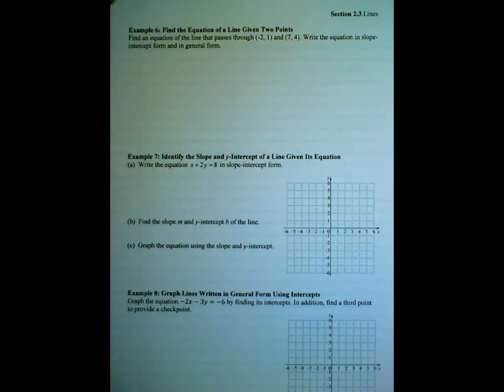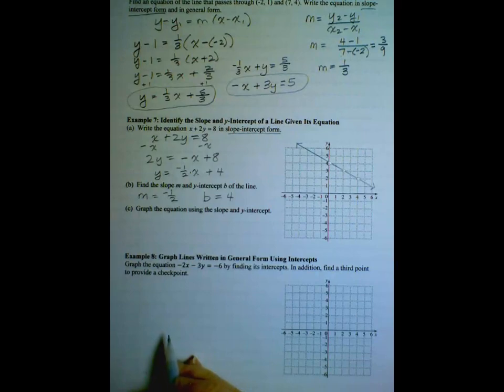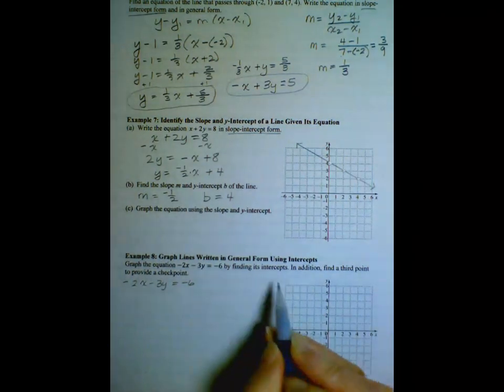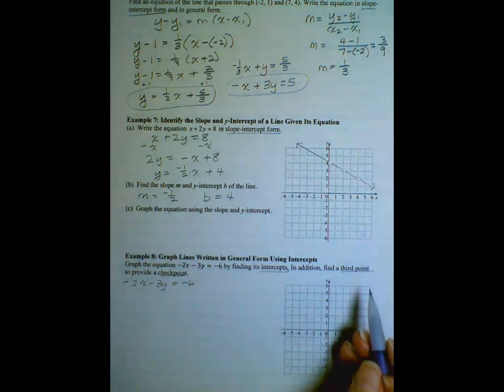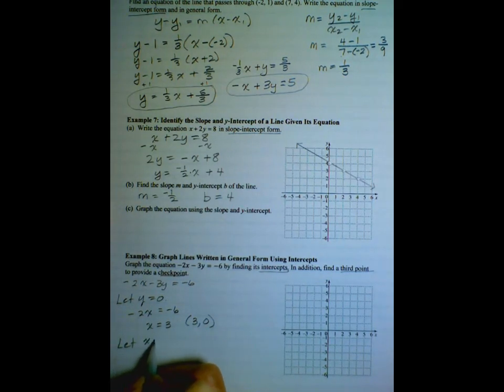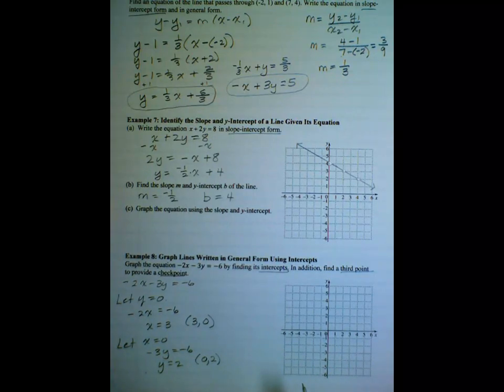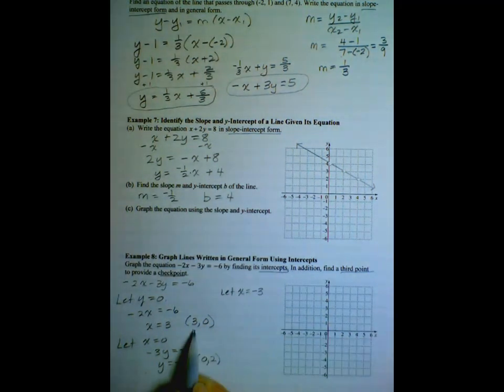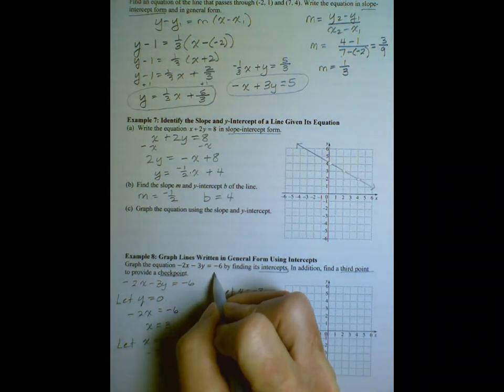Sec 2.3 Part 5